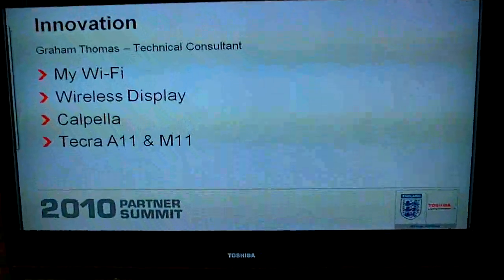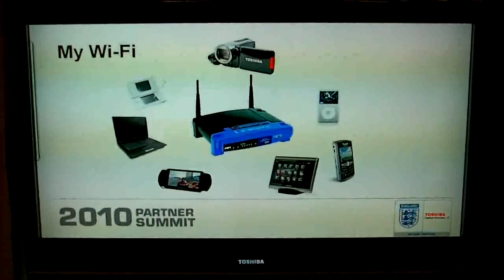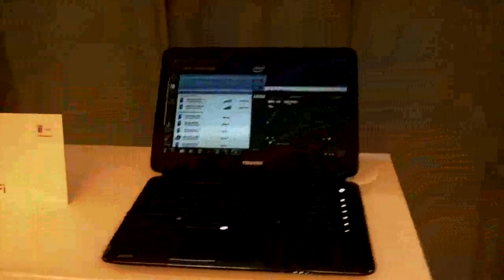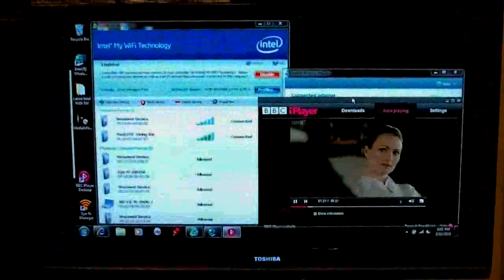Toshiba airs HDMI over WiFi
TOSHIBA AIRED at its new product showcase for 2010 two wireless concepts, My WiFi and also WiDi which is wireless HD video streaming from a computer to an HDTV.

My WiFi is based around a signal sign up session from a wireless device to a laptop, which doesn't need to happen from then onwards no matter how many different WiFi routers will be used as the computer acts as an access point for the devices. The other wireless technology shown off was WiDi, wireless streaming of a high definition picture from a computer straight to an HDTV over the airwaves. Used for the demonstration was a Netgear WiDi product, a Toshiba Capella based laptop and a Toshiba screen. Currently only a HD 720p signal is possible, but with a firmware update due this year from Intel, 1080p will be viewable as well. µ